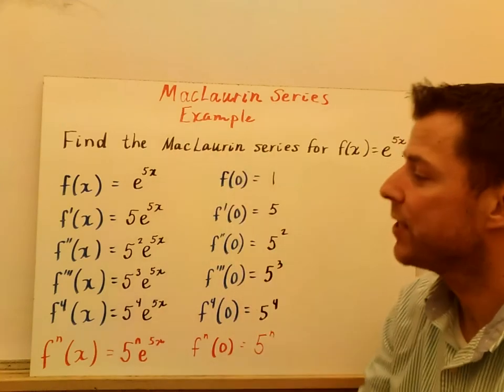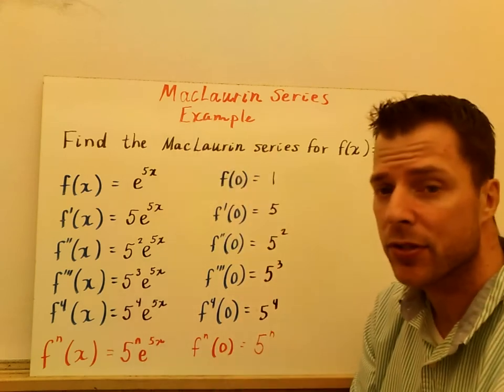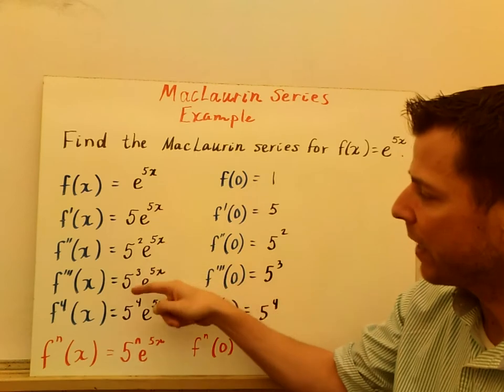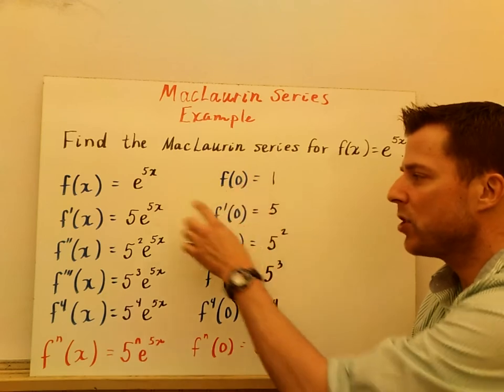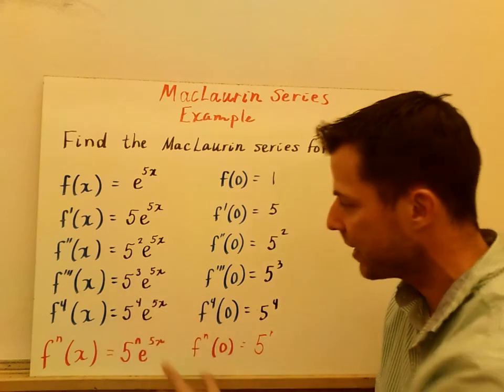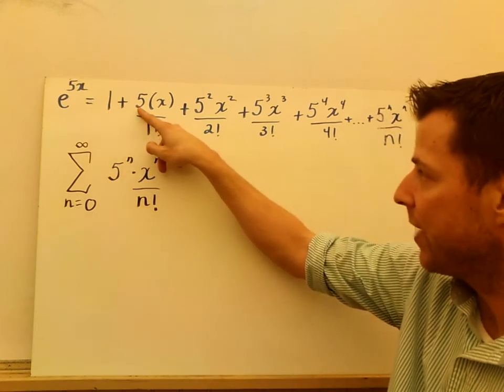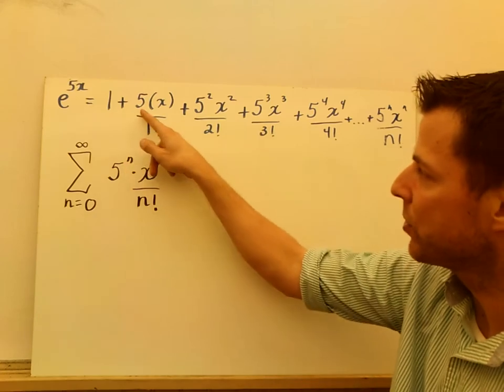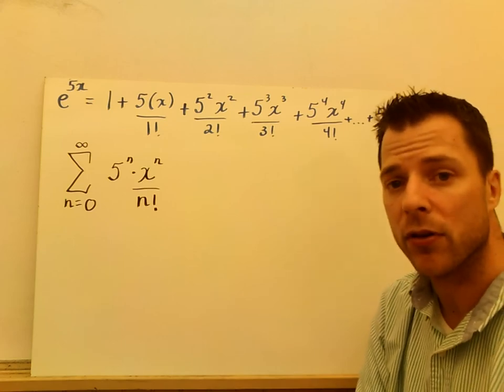McLaurin Example e^5x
Example of how to find the MacLaurin Series for a function.  Should watch the video on Taylor Series and MacLauring Series to review the definition.  This assumes you know the definition.